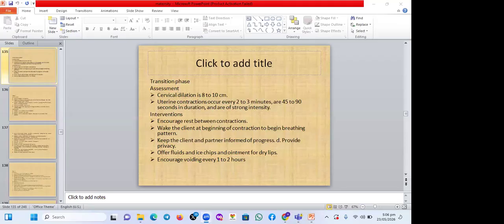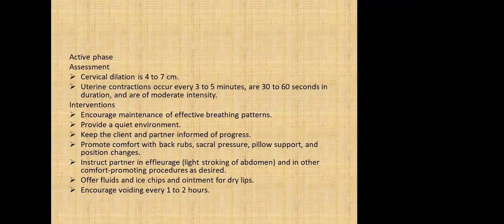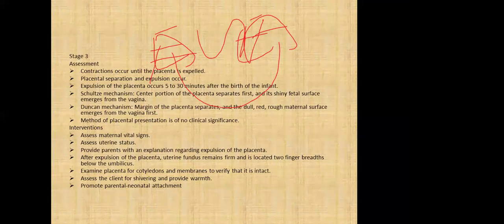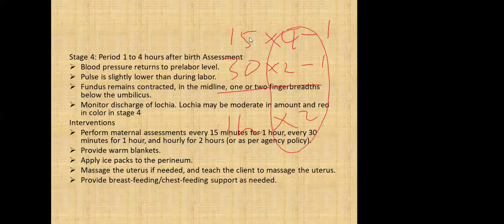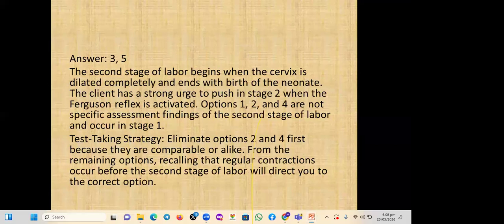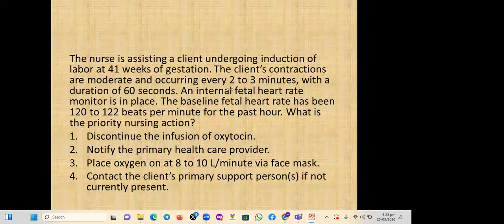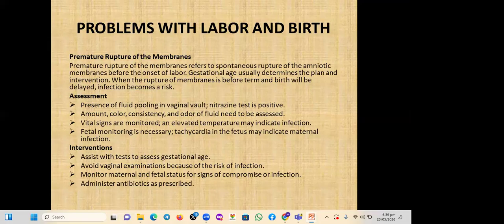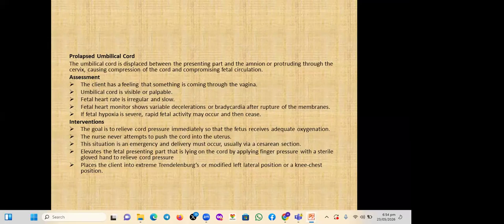OBSTETRIC & GYNAECOLOGY PART 6